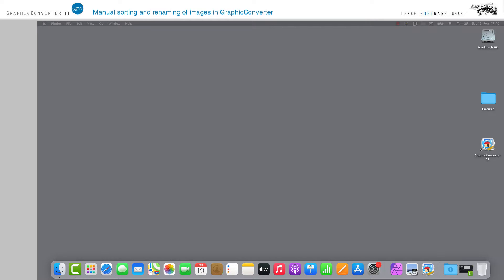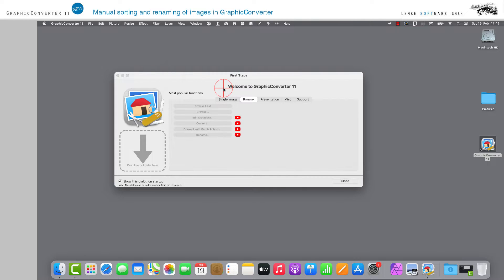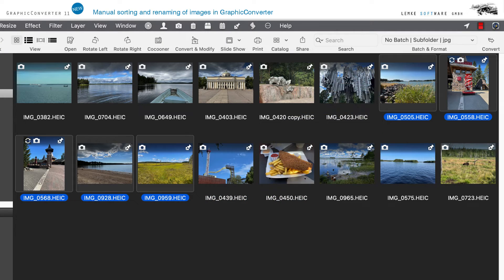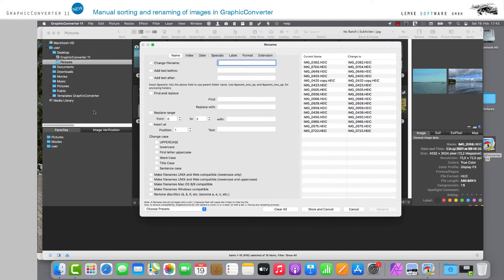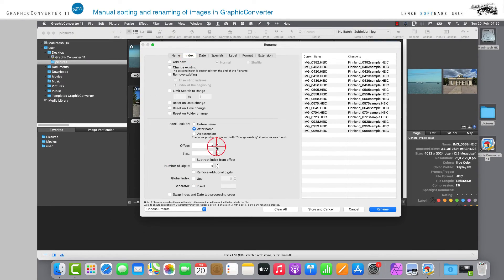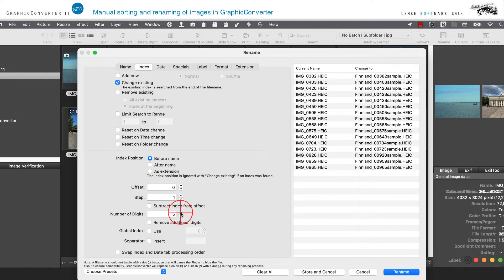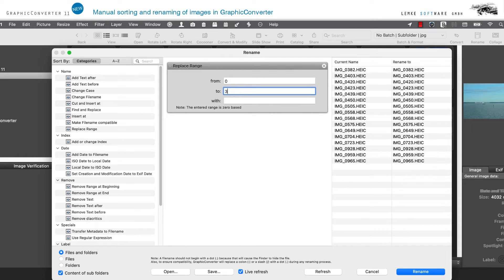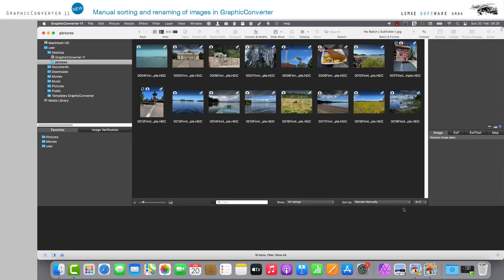Manual sorting and renaming of images in GraphicConverter 11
Starting with version 11, you can now quickly and conveniently restructure, reorganize, and rename your entire collection of images in GraphicConverter.
Large volumes of images may make it necessary to organize those images in a transparent and specific manner, and possibly rename them in line with a new index.
Now you can move, rearrange, and sort your images as you like. while keeping the left mouse button pressed. A blue line shows you the corresponding insertion position before you release that button.
Here you can make various adjustments, change filenames or make text additions. You can freely design the indexing of the images according to your requirements.
With a new advanced and object-orientated method, it is possible to arrange various templates or building blocks with preconfigured functions, from which you can select the editing options which are available to you.